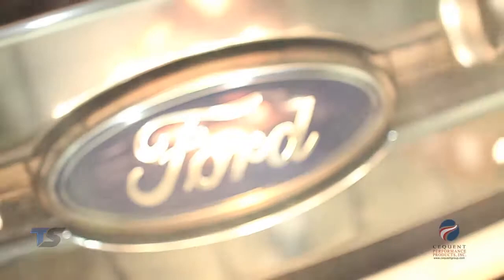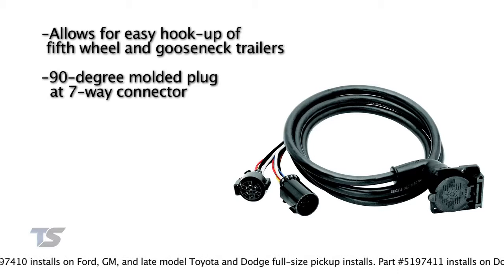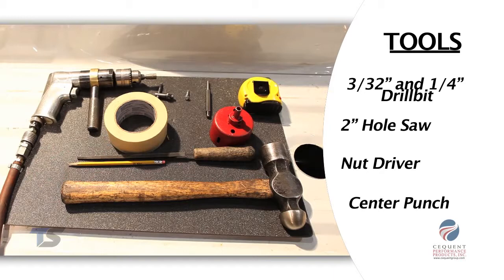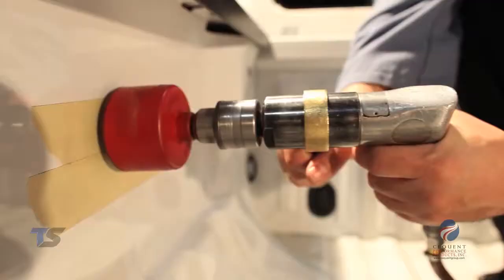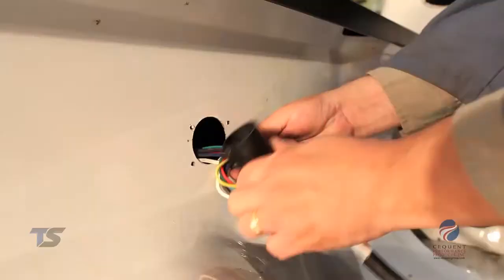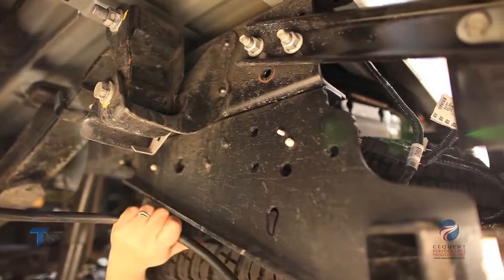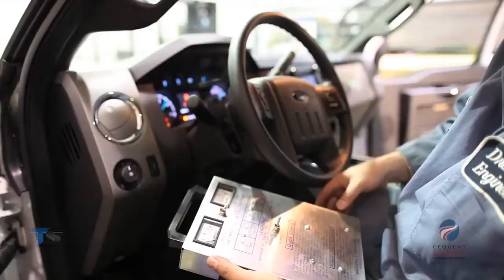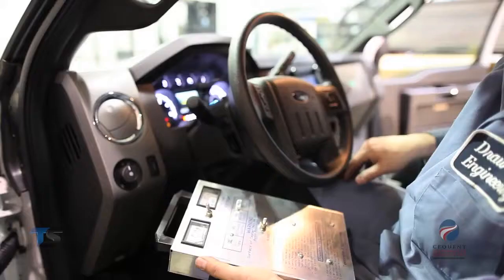Installing a Bargman® 7 Way 90° Wiring Harness 50 97 410 in a Pickup Truck TS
This video depicts the installation of a Bargman® 7-Way 90° Wiring Harness 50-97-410 in a Ford SuperDuty truck.